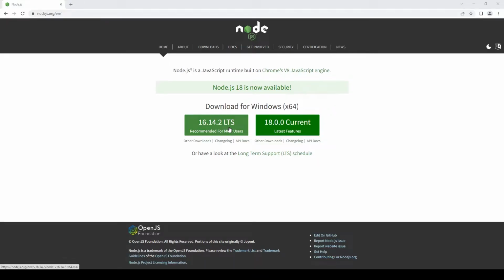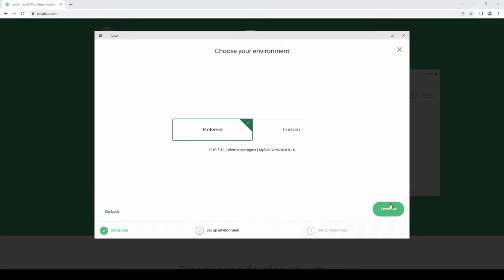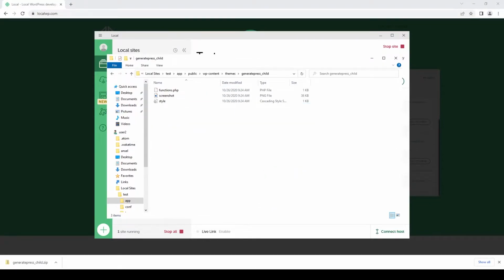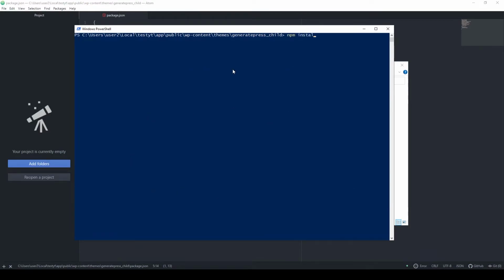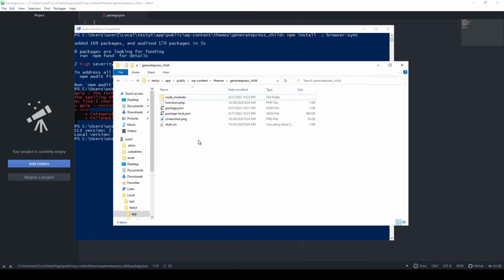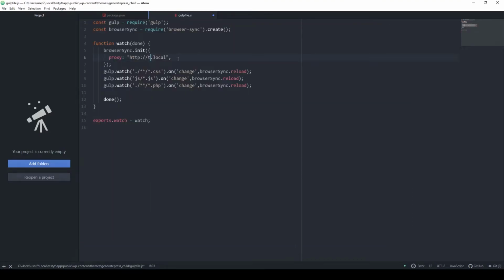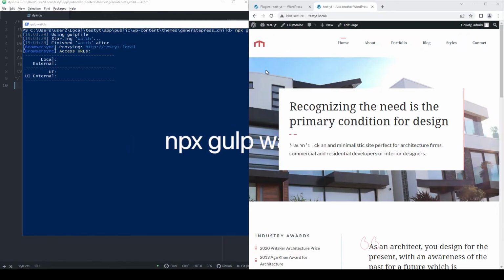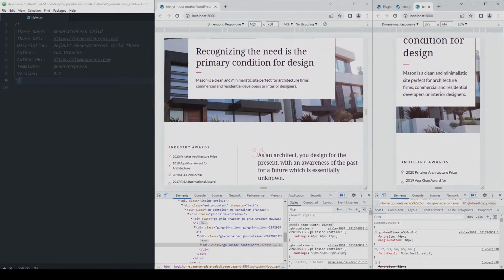How to setup browser sync and gulp in Local by Flywheel in 1 MINUTE 🏃🏃🏃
== RESOURCES ==

== Your website feedback ==
🌟 Is your WordPress site underperforming? Share your website via this link, and I'll be happy to give you some feedback.

== My main business website ==
Questions from you may become a new video here. I love to connect with business owners who regularly use WordPress.